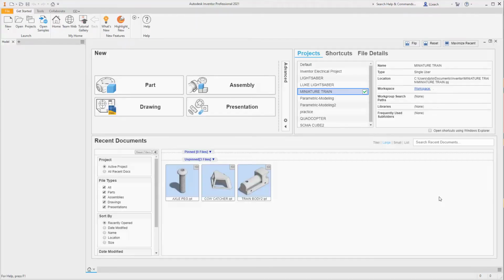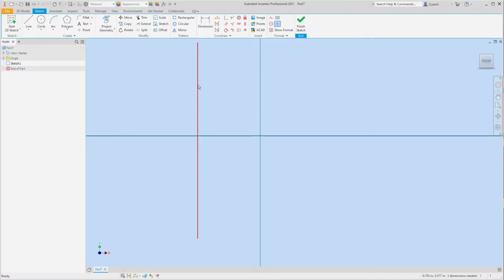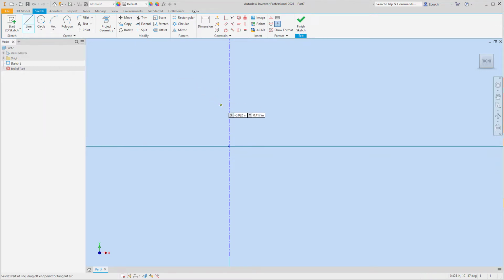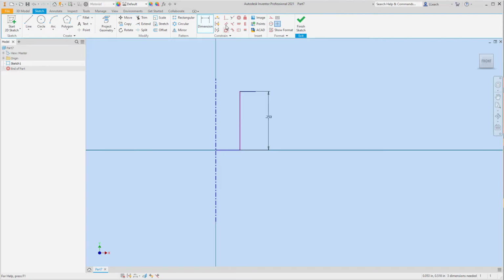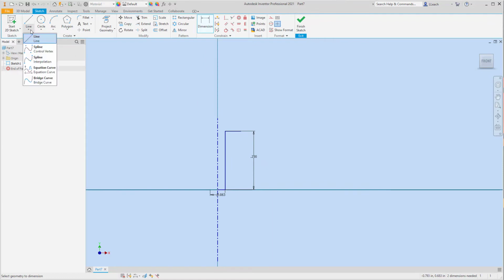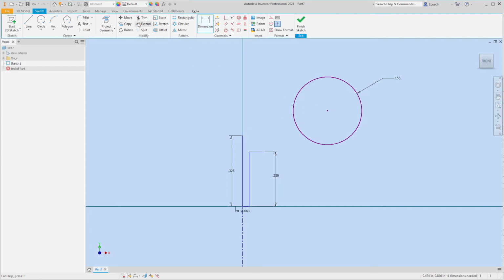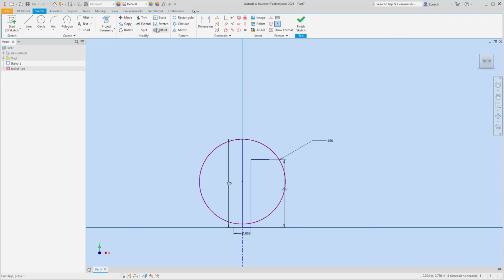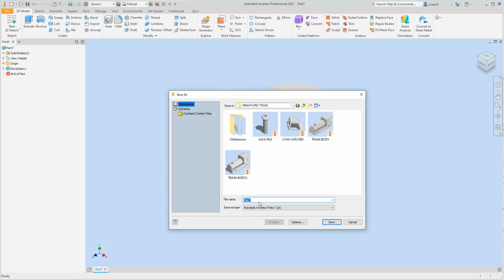INVENTOR MINIATURE TRAIN: LINKAGE PEG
Creating the linkage peg for the miniature train.